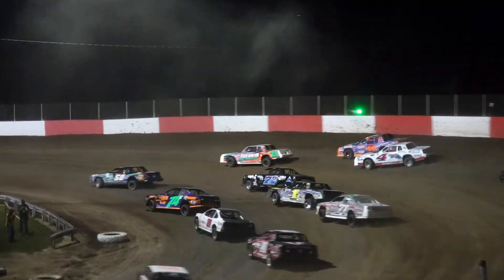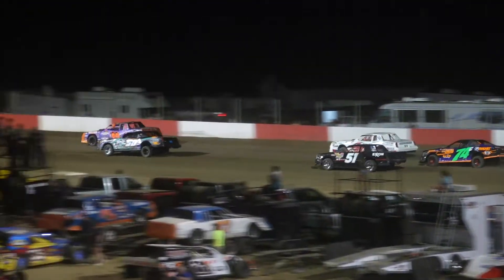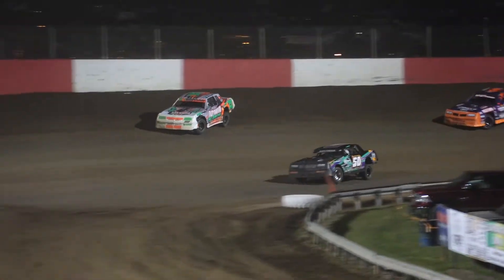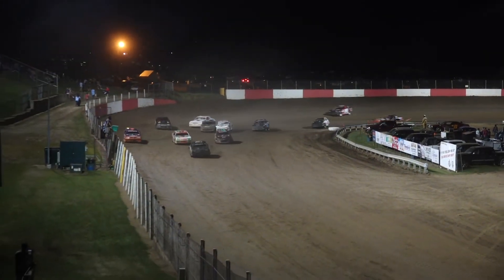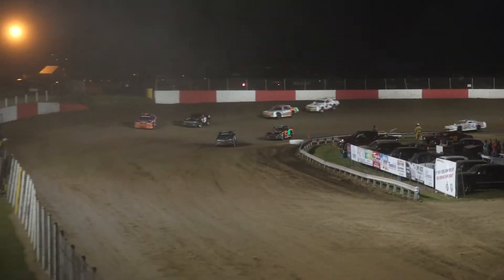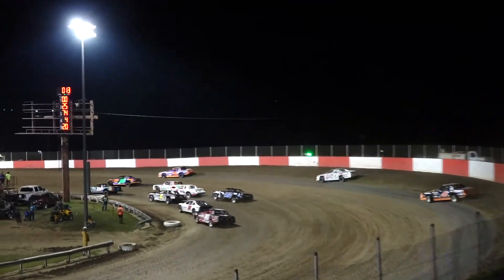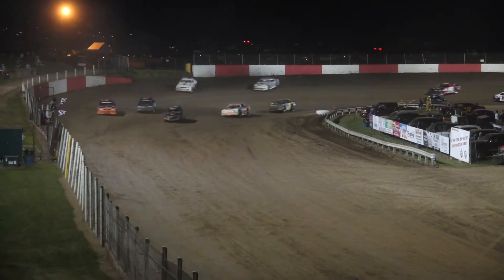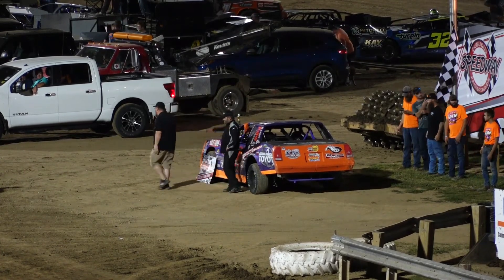Race of the Night 7/31/22 Dubuque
Done Right TV's Race of the Night from Dubuque Fairgrounds Speedway
IMCA Stock Cars
Watch Weekly Live Racing from Dubuque Fairgrounds Speedway at Doneright.tv !!